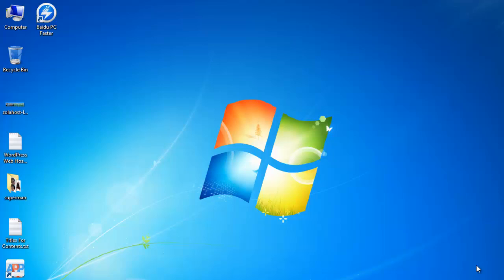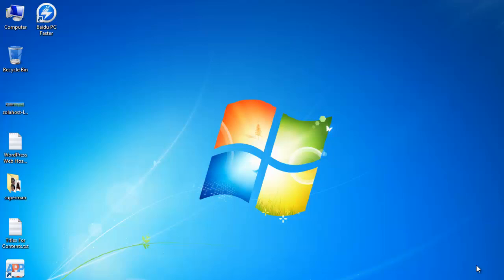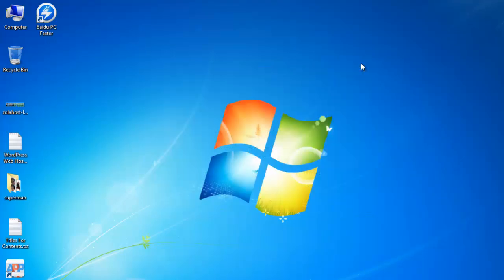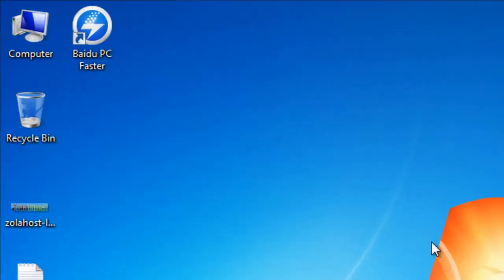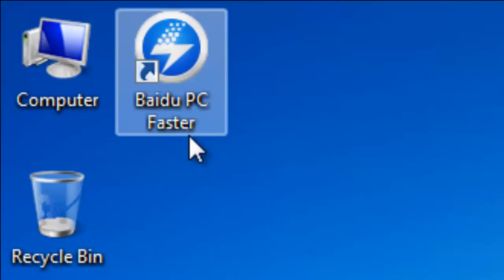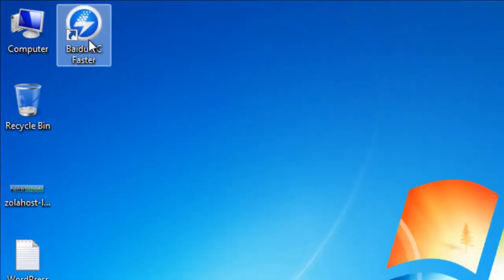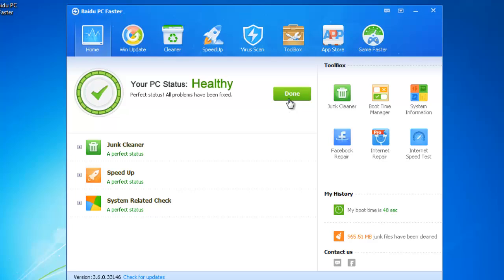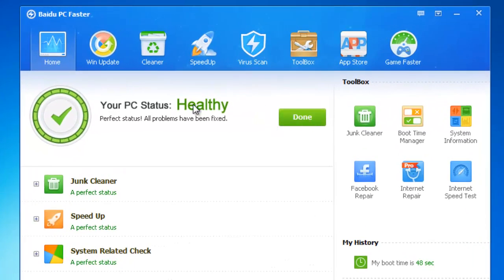Speed up Your Pc With Baidu Pc Faster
Now you can speedup your pc or laptop without reinstall your Windows Os. Baidu Pc Faster helps to remove unwanted files thats waste your Pc's resource. This application will remove the registry files also.